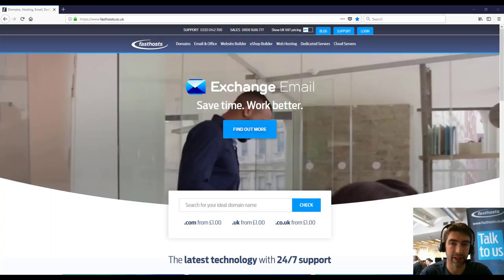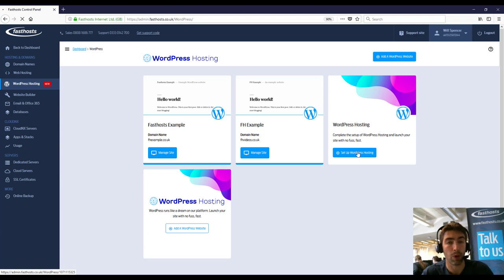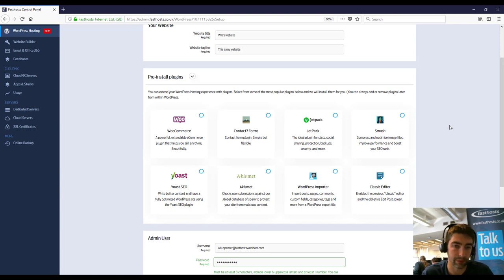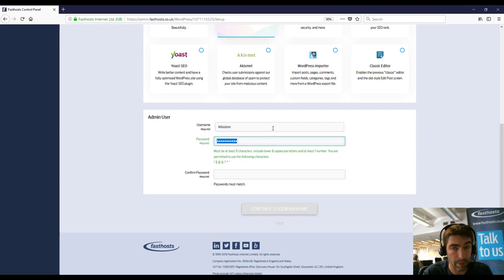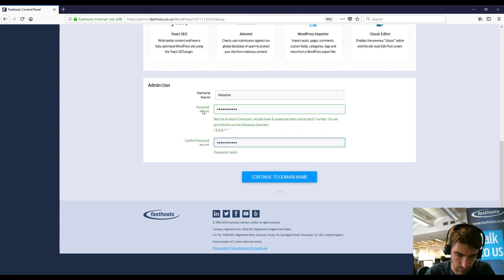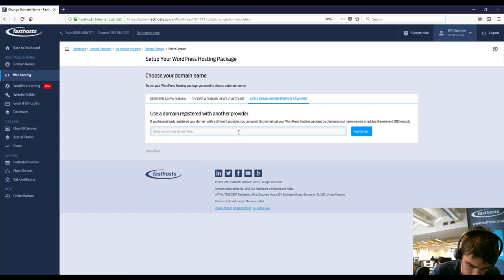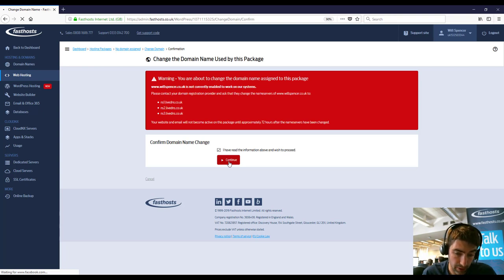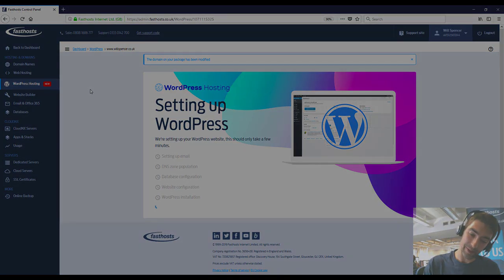Setting up your new Fasthosts WordPress Hosting package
Once you have added a new WordPress Hosting Package, you will need to go through an initial setup before you can start building your new WordPress Hosting site.